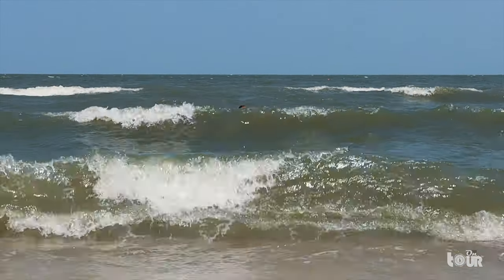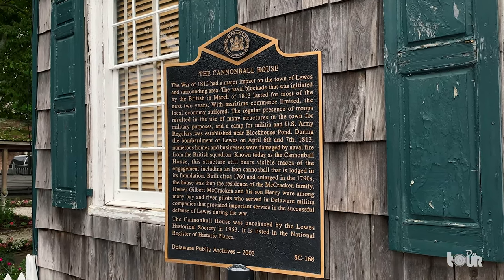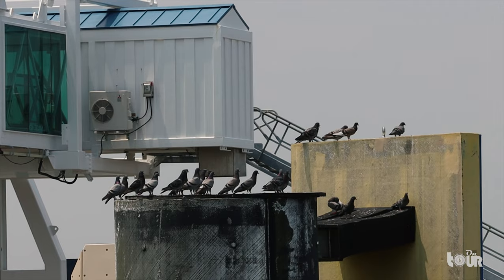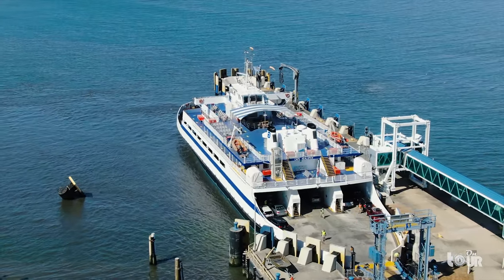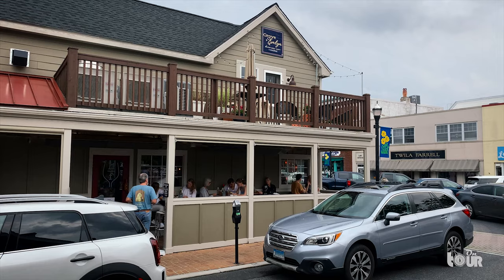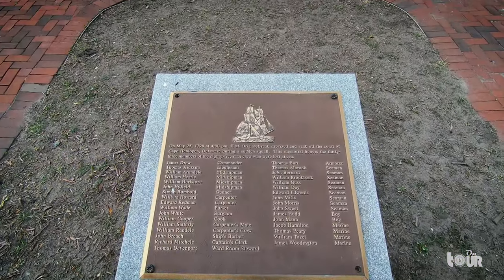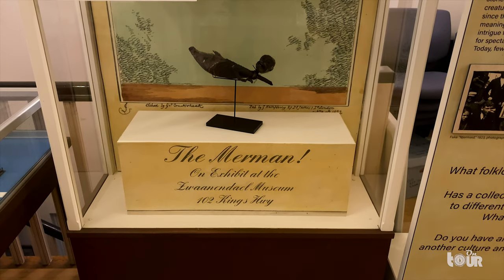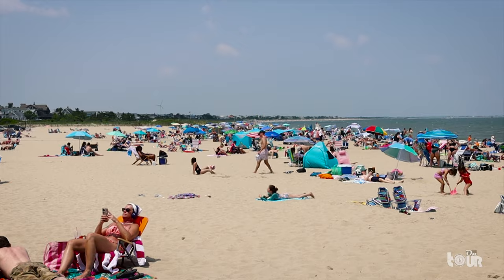Lewes Delaware | The OLDEST BEACH TOWN in the First State!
Welcome to the oldest town in the first state, Lewes Delaware!  Lewes Delaware is a town filled with so much history and attractions and is also the first beach resort town when visiting the Delaware Beaches. From its connection to Cape May via the Ferry, to the fantastic beaches, and  rich European and Native American History, there is so much to discover in this town.

I'll see you On Tour!

My name is Jose and I enjoy bringing America's history to life.  If you love Travel Documentaries and learning about America's 50 States, I invite you to Subscribe to my channel and turn on notifications 🔔  to stay up to date with the Tour.

Enjoy the music from the videos and are thinking of becoming a creator?

0:00 - Welcome to Lewes Delaware!
1:24 -  The Story of Lewes
2:25 - Beaches, Ferries, and the Lewes Marina
9:17 - The Restort Town
18:10 - Conclusion